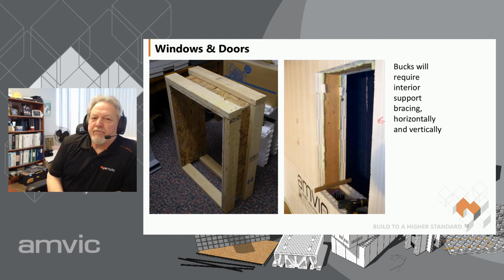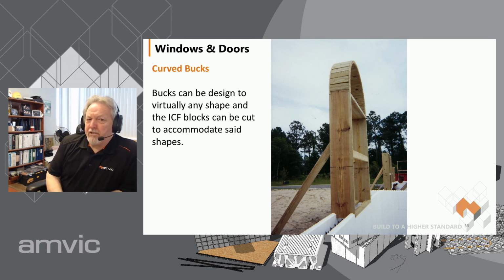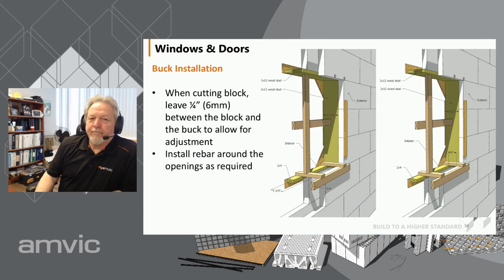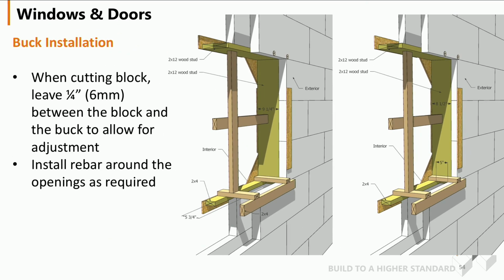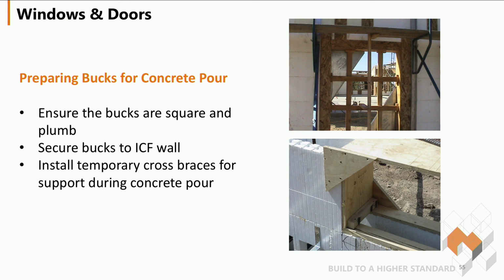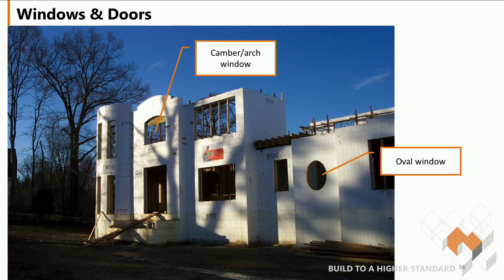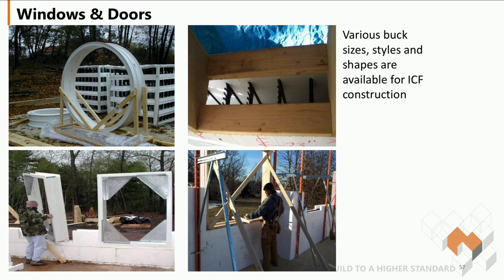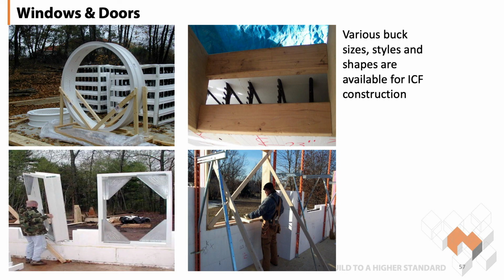6 Windows and Doors